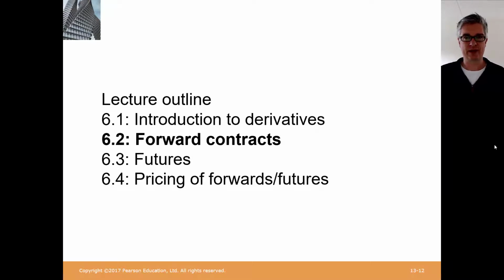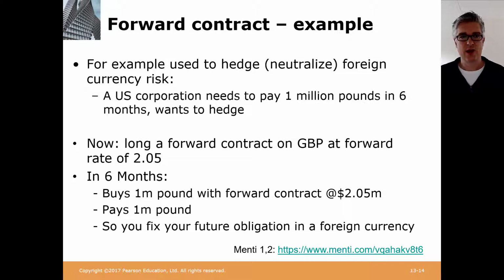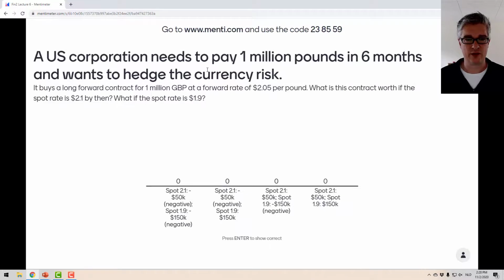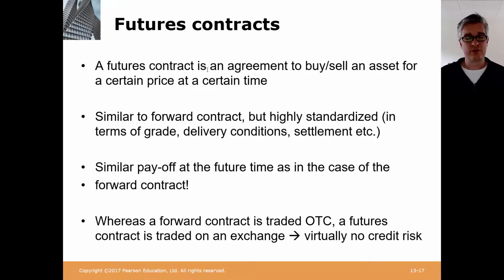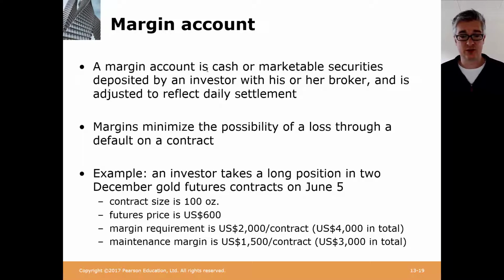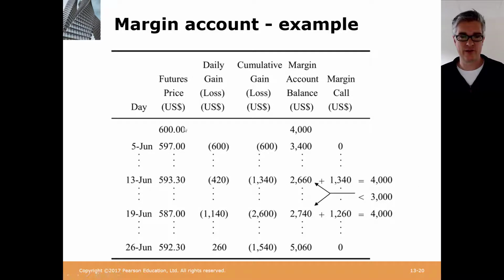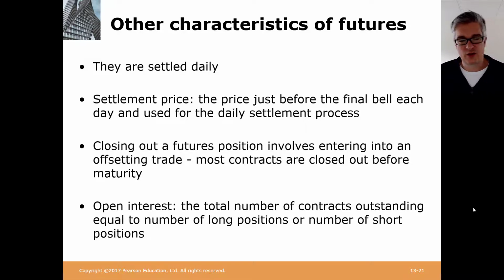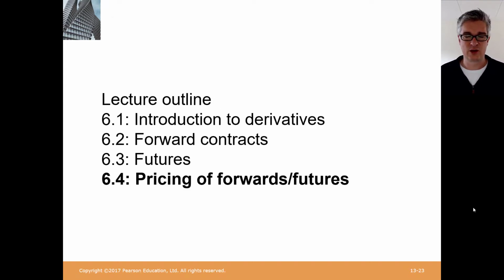Lecture 6.2: Forwards and futures